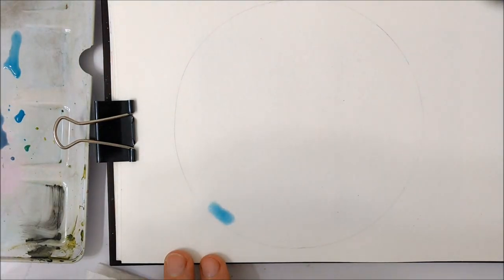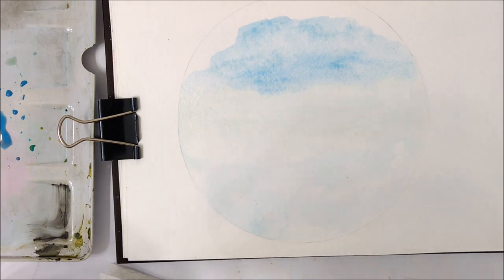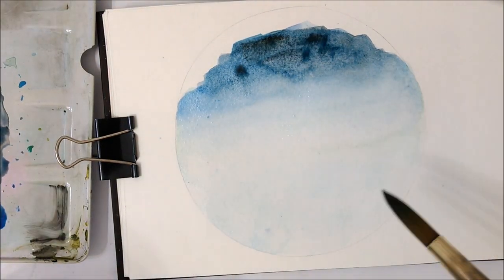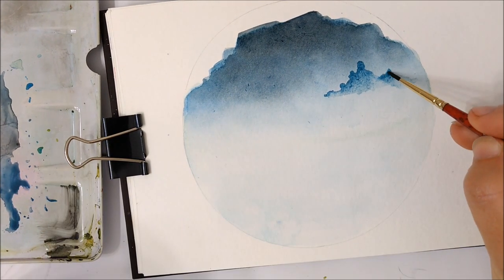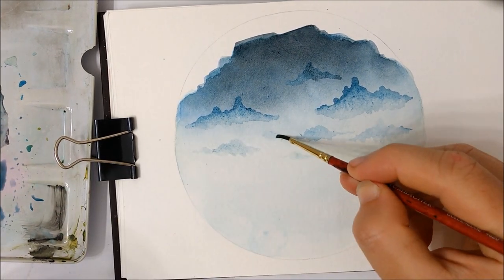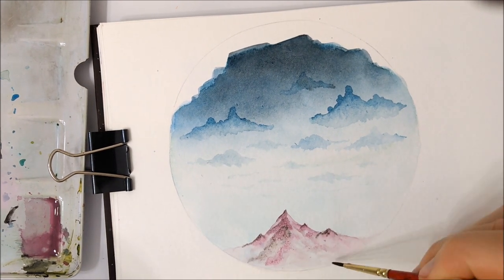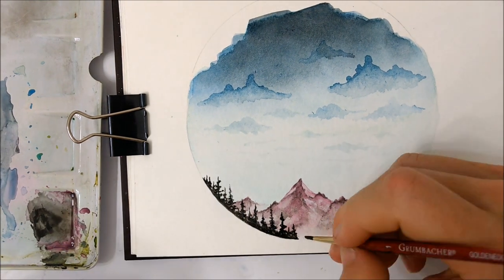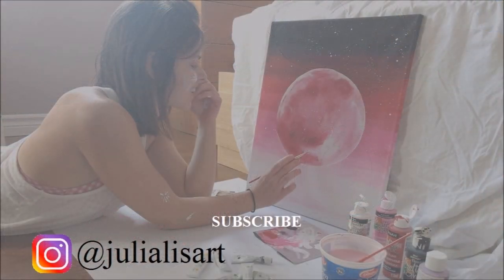Easy realistic mountain painting techniques » how to paint a mystical WATERCOLOR mountain landscape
Learn how to paint a mystical watercolor mountain landscape with these easy realistic mountain painting techniques.

Inspo by: IG artbysinch